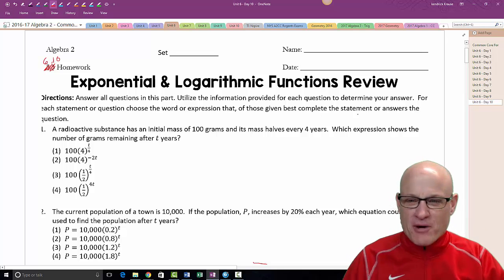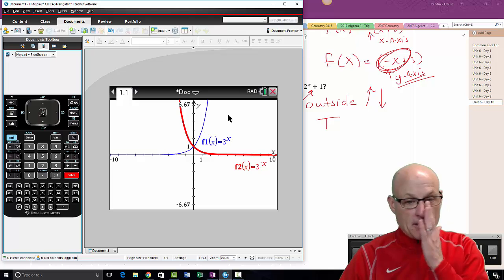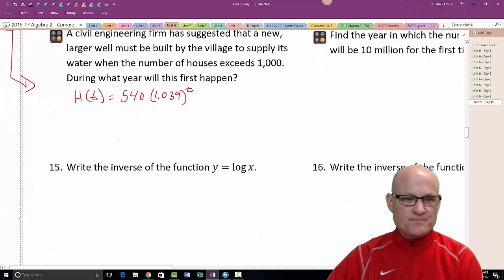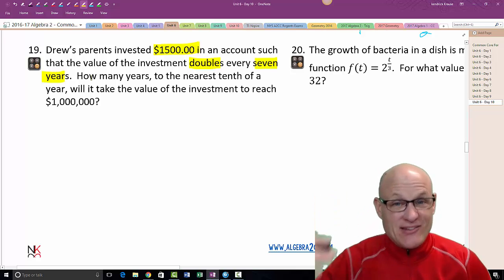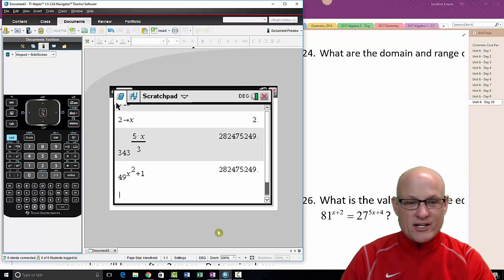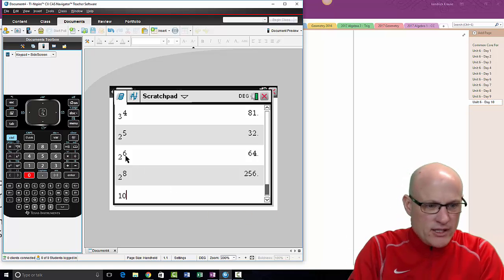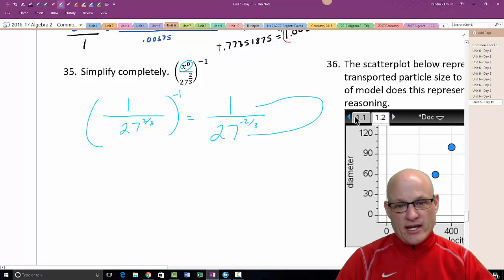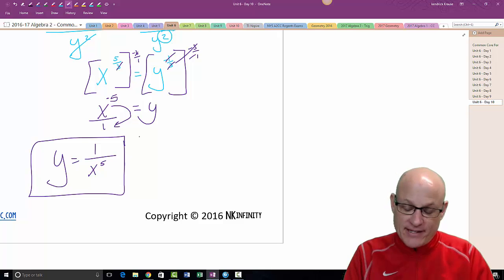Unit 6 - Exponential and Logarithmic Functions – Day 10 - PRACTICE TEST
This is the UNIT 6 Practice Test.  Make sure that you complete this before you watch this video.